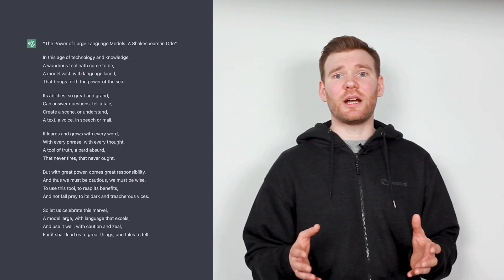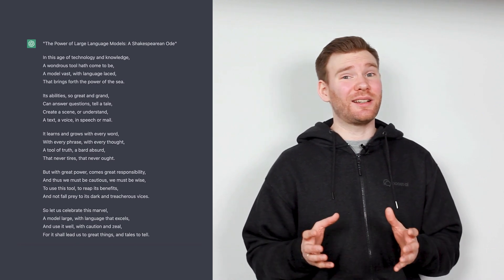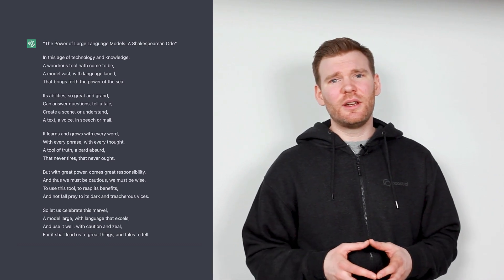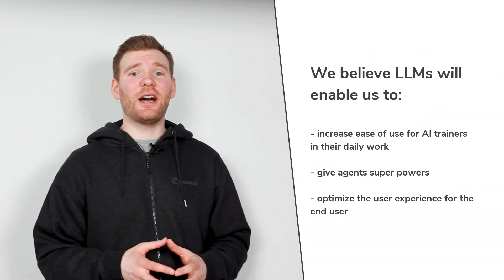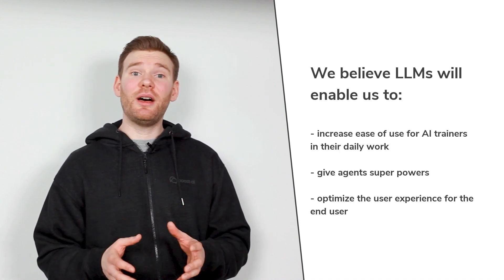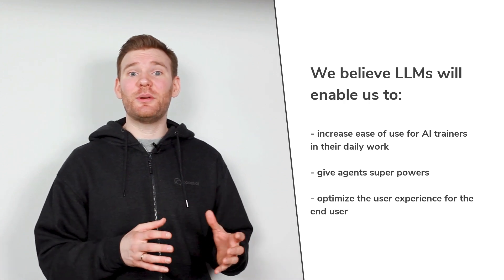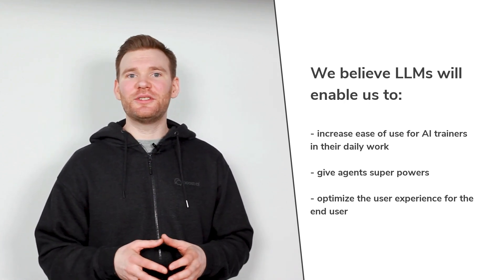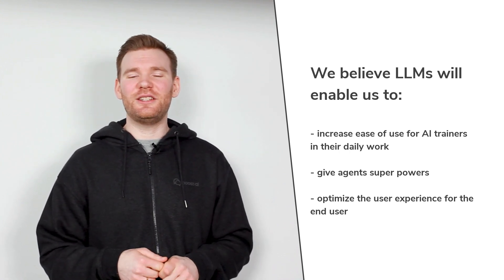What are large language models (LLMs) and how do they work?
In this video, you'll learn all about Large Language Models (LLMs) - what they are, how they work, and their impact. The video delves into the technical aspects of LLMs, explaining how they use complex algorithms to analyze vast amounts of data and generate human-like responses to various prompts.

Get your introduction to LLMs and their role in shaping the future of technology and society!